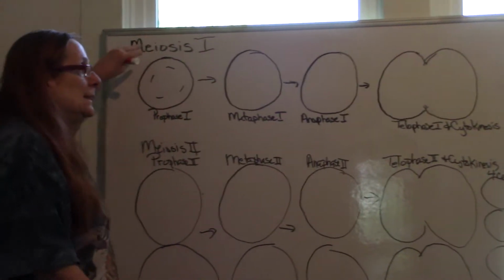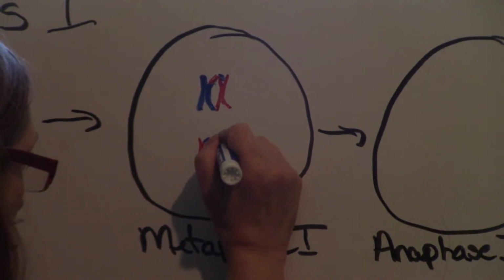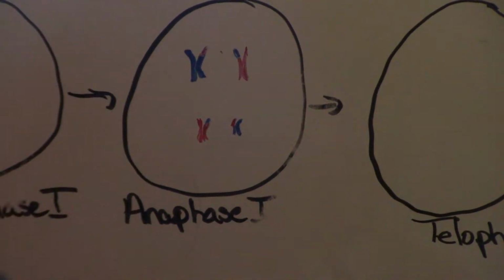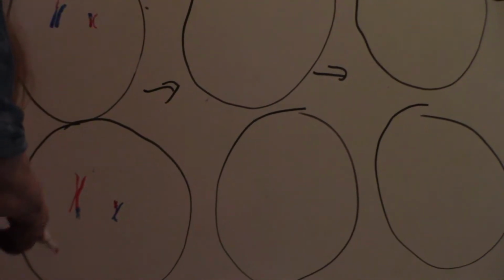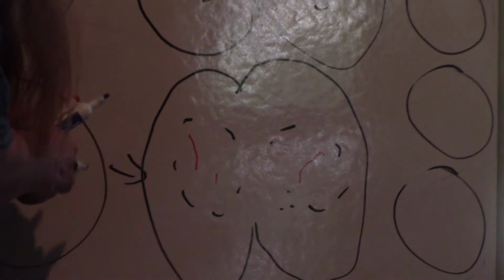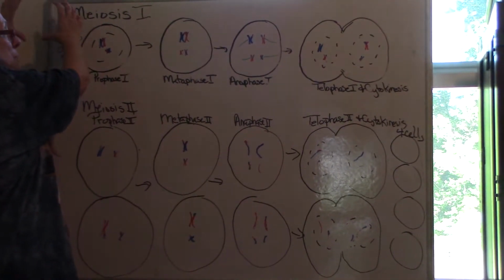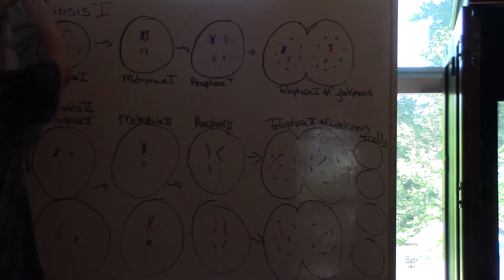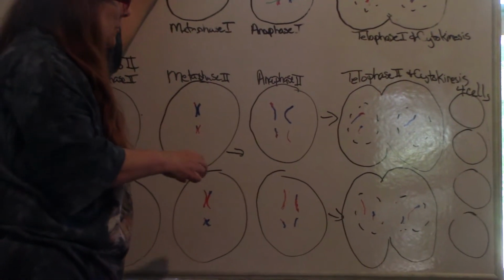Quiz 5 Lecture 4